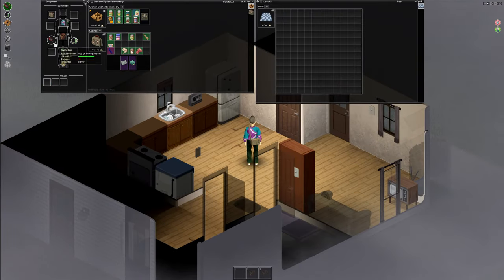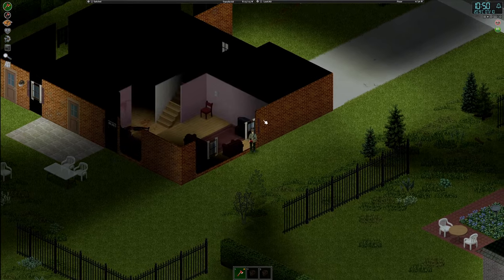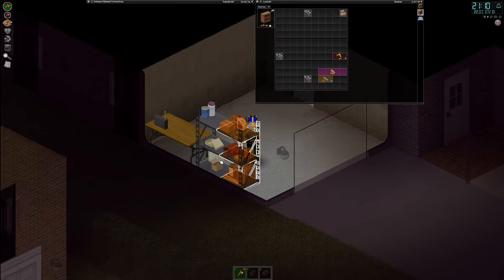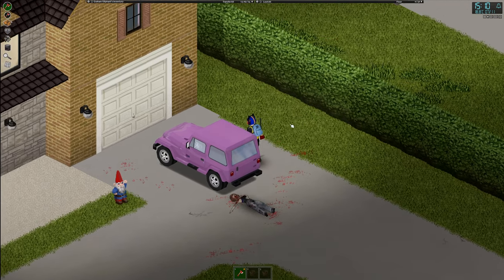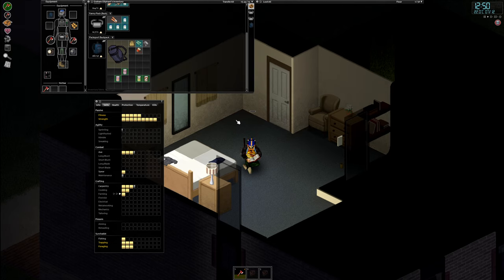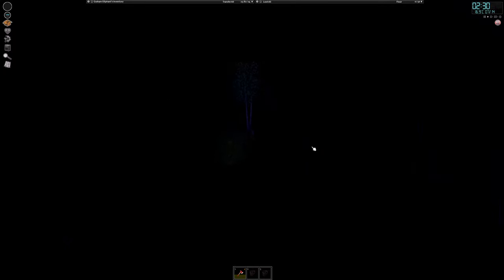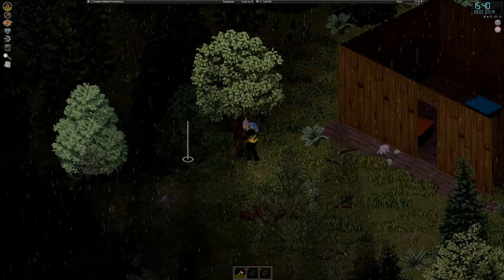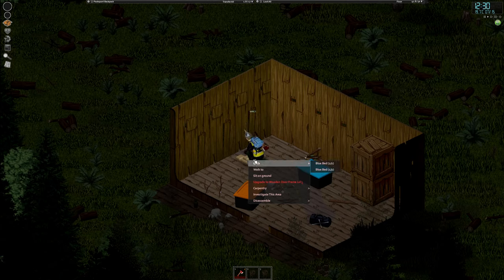Project Zomboid but Kentucky got irradiated. (VOD)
I found a mod that makes portions of the Project Zomboid map irradiated and not a very pleasant to be in, so I installed it. This is an idea I had for a Zomboid video that will probably still become a video but I wanted to playtest it live, some of you might know some stuff that'd be worth adding to make the experience better.

You can support me in a great many ways, most importantly by liking the stream.